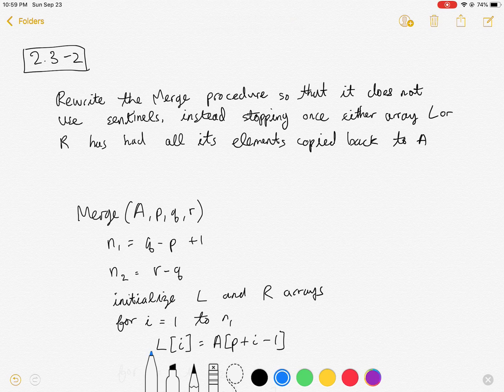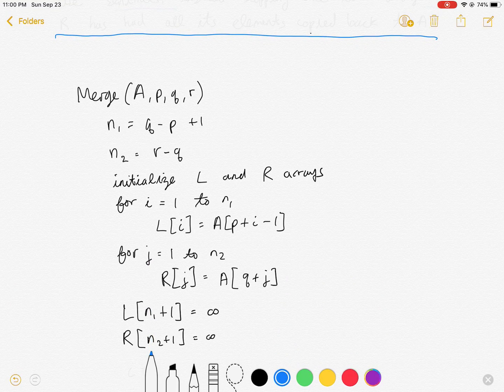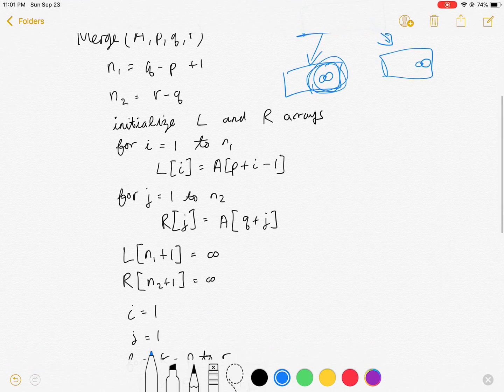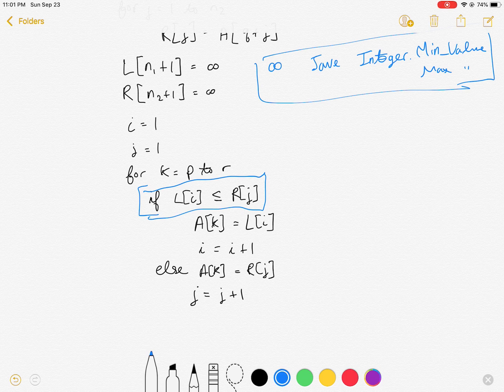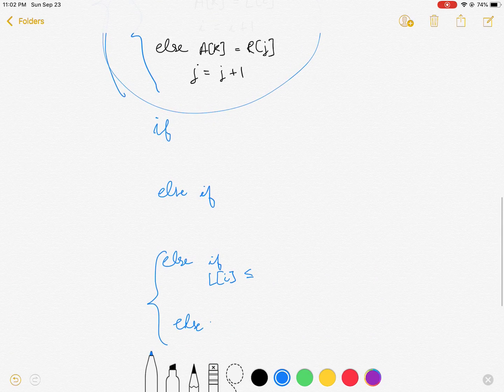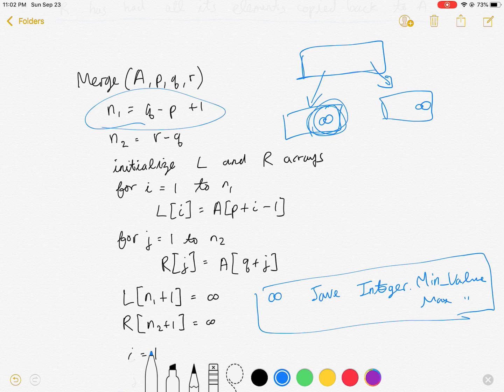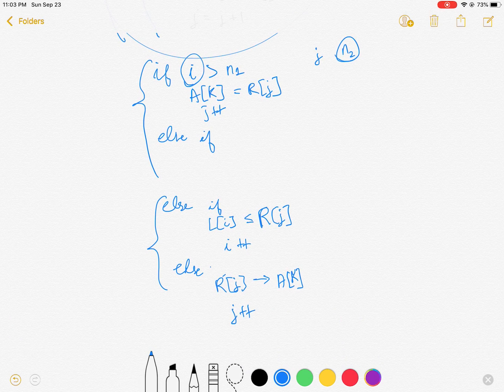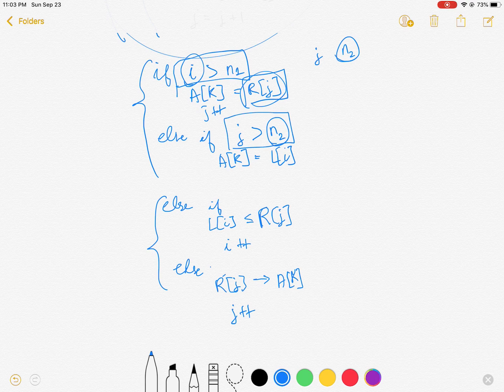Merge Sort Without Sentinel Values - Reupload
Reuploaded because of stripped sound.